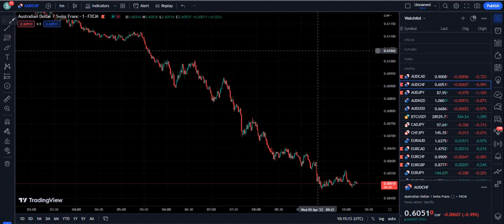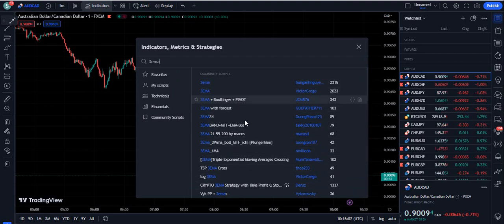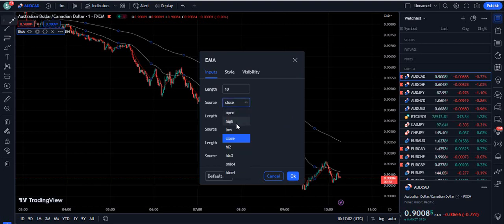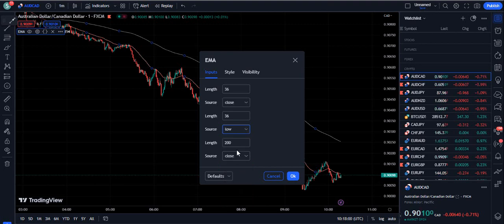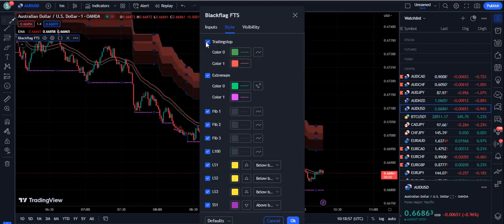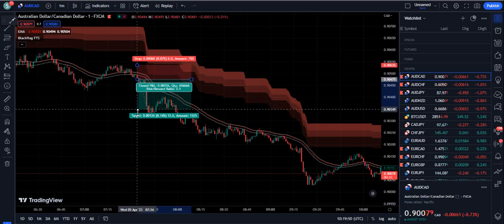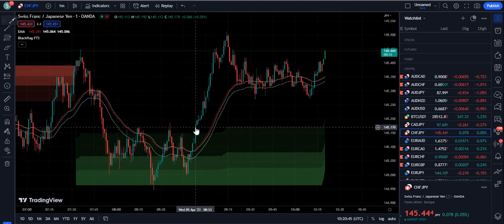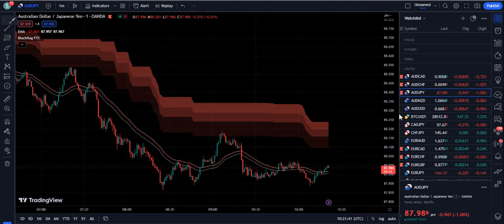SECRET All In One TradingView Indicator EXPOSED [1 Minute Scalping Trading Strategy]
In this video I have discovered the trading view indicator which is based on three moving averages with a special settings and we also use one indicator for trend direction.